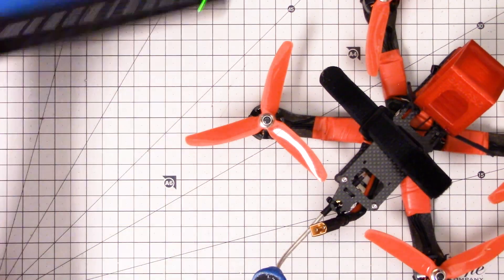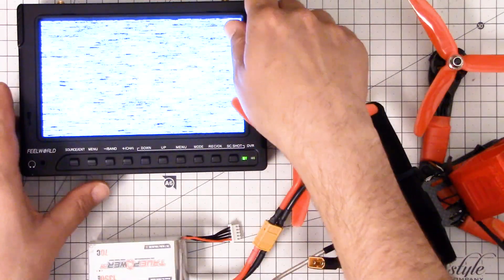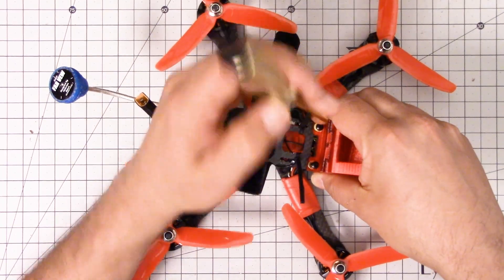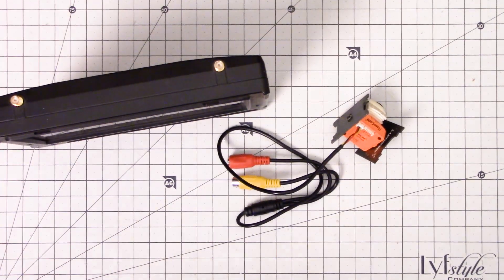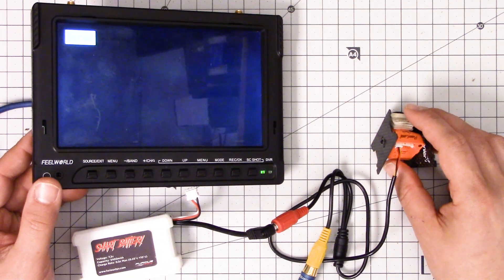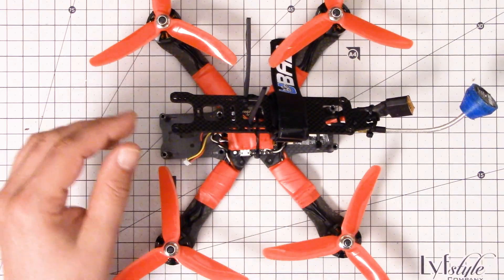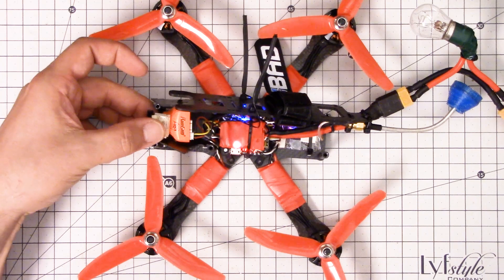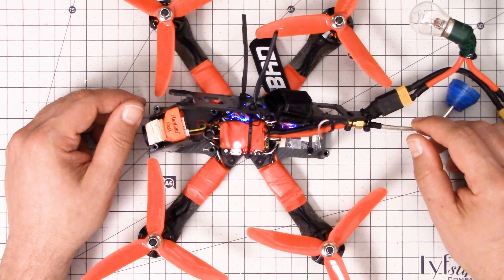FPV Camera Black Screen | REAL WORLD TROUBLESHOOT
I'm getting a black screen in my FPV goggles. I'll take you through the troubleshoot.